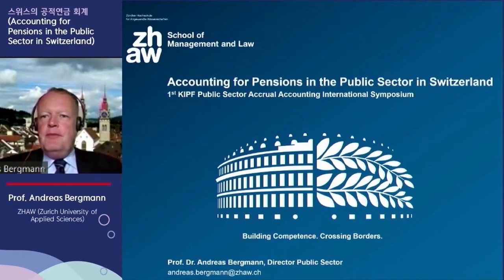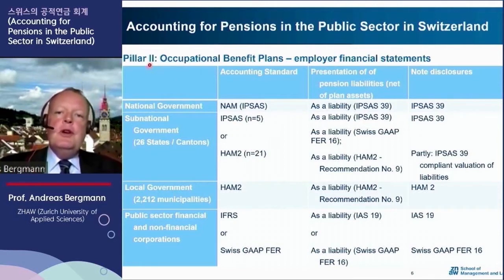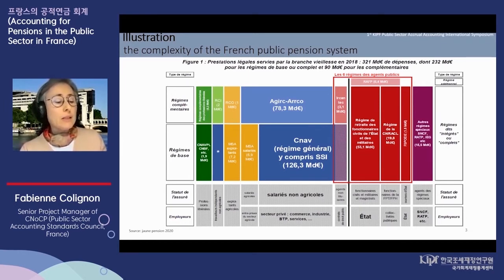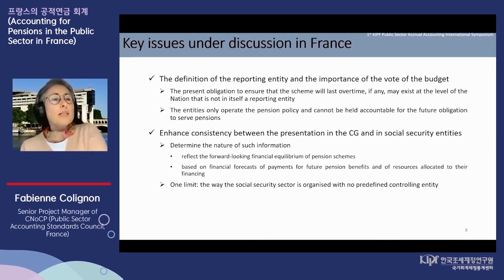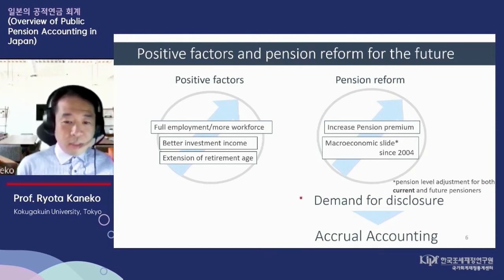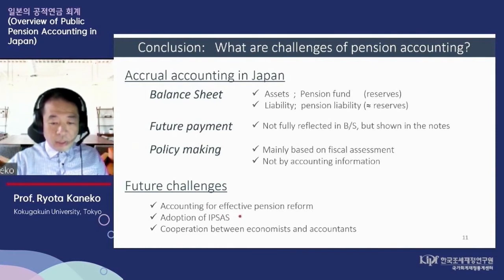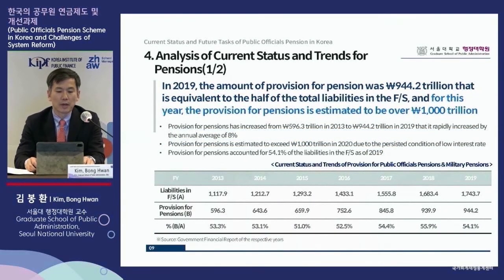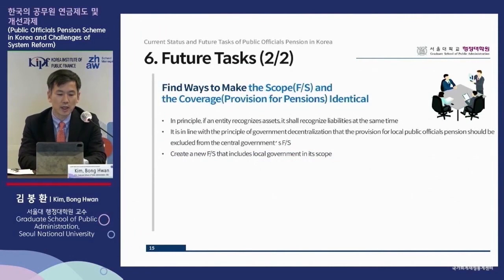Case Study_1st KIPF Public Sector Accrual Accounting International Symposium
1st KIPF Public Sector Accrual Accounting International Symposium_Opening ceremony

Accounting for Public Pension : Current Status and Issues in Korea, Switzerland, France and Japan

1. Accounting for Pensions in the Public Sector in Swiss_Prof. Andreas Bergmann(ZHAW)
2. Accounting for Pensions in the Public Sector in France_Fabienne Colignon(Senior Project Manager of CNoCP)
3. Accounting for Pensions in the Public Sector in Japan_Prof. Ryota Kaneko(Kokugakuin Univerity)
4. Public Officials Pension Scheme in Korea and Challenges of System Reform_Prof. Kim, Bong Hwan(Seoul national University)